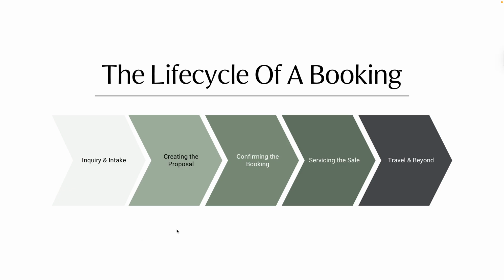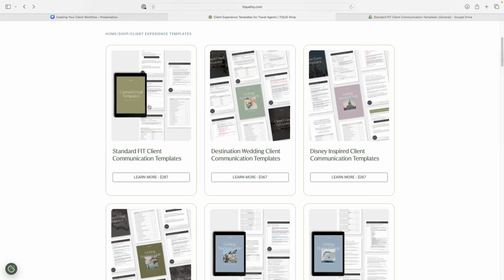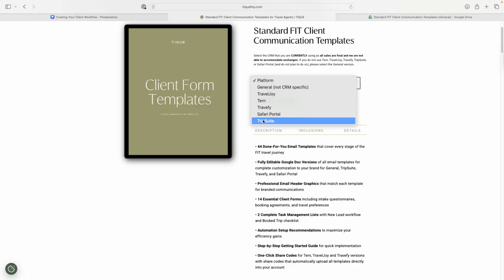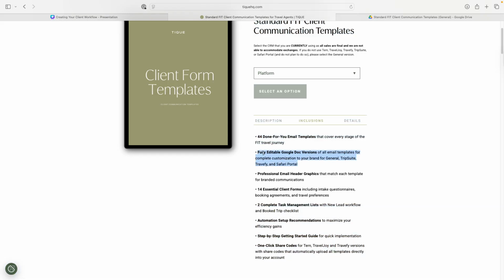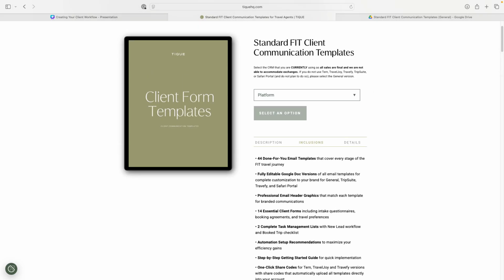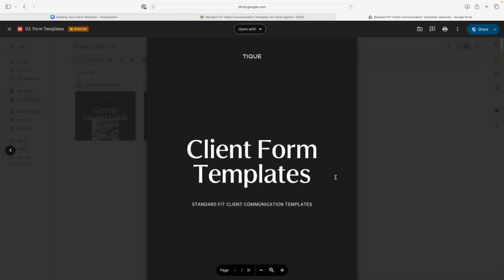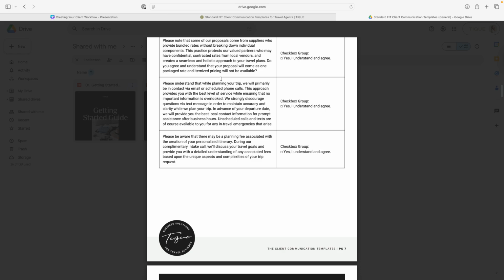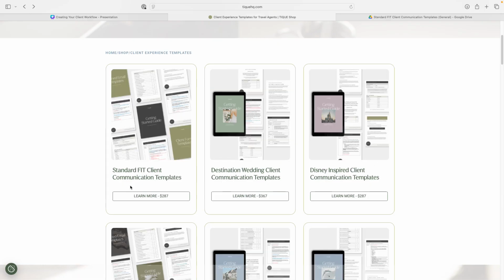Client Communication Templates Demo for Email (Non-CRM)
Are you a travel advisor who feels like you’re constantly rewriting the same emails, answering repetitive questions, or struggling to set professional boundaries with clients?

In this video, we’re giving you a behind-the-scenes look at Tique’s Client Communication Templates — our general version designed to be used inside your email platform, workflows, or form creator.

These templates were created specifically for modern travel advisors who want to streamline communication, elevate their client experience, and protect their time — without relying on a specific CRM.

If you’re a travel agent or advisor looking to:
• Standardize your client communication
• Set clear expectations from inquiry to post-trip
• Communicate planning fees with confidence
• Reduce repetitive back-and-forth emails
• Deliver a polished, high-touch client experience
• Save hours each week in your inbox

These email templates were built for you.

Our Client Communication Templates guide your clients through every stage of the planning journey — including inquiry responses, discovery call confirmations, proposal delivery, booking approvals, payment reminders, final documents, and post-trip follow-up.

Because this is our general version, you can use these templates:
• Inside your regular email platform
• Within your email marketing system (Flodesk, ConvertKit, etc.)
• In form creators like HoneyBook or Dubsado
• Within custom workflows you’ve already built
• Or pasted into any CRM you use

Each message is intentionally written to:
✔ Position you as the expert
✔ Set boundaries clearly and professionally
✔ Reduce client confusion and unnecessary revisions
✔ Protect your time while improving service delivery
✔ Support a scalable, system-driven travel business

These are not generic scripts. They reflect Tique’s philosophy around clarity, structure, and sustainable business practices — helping you operate like the CEO of your travel business instead of reacting to emails all day.

Whether you specialize in luxury travel, honeymoons, destination weddings, FIT itineraries, or group travel, strong communication systems are the foundation of long-term agency growth.

Important Details:
– Templates are sold separately from Tique courses and memberships
– Licensed for individual use
– Fully customizable to match your brand voice
– Designed for use in email platforms and form creators

If you’re serious about building a travel business that runs on systems — not stress — these templates are designed to support that growth.